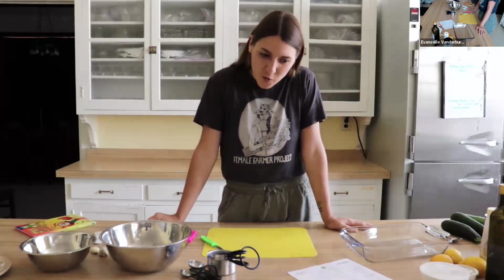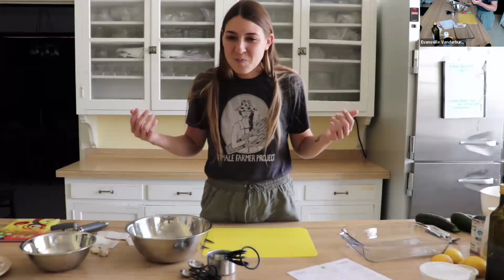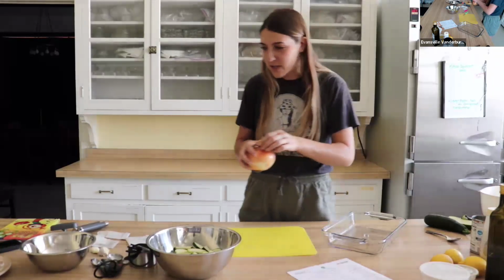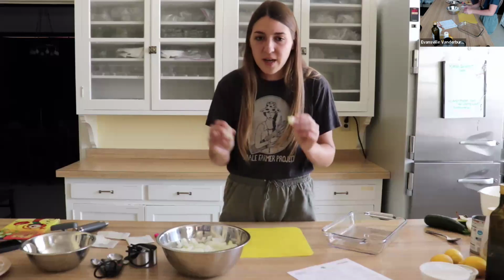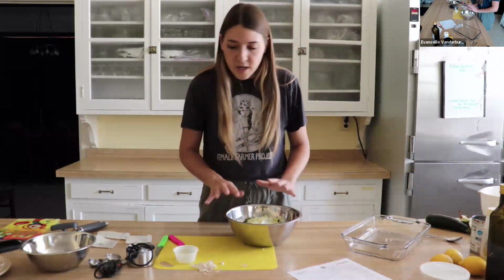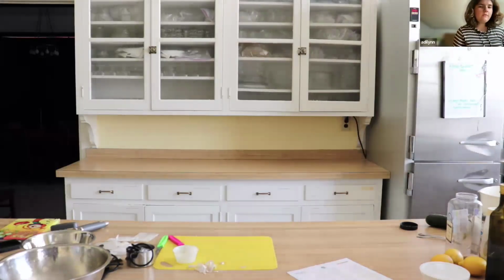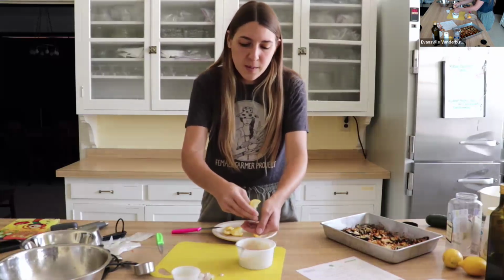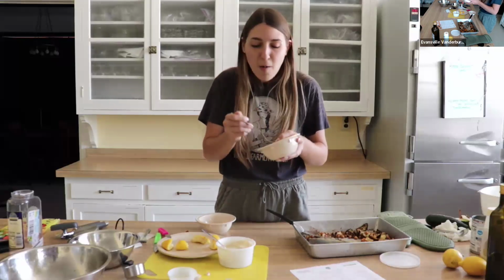Book n' Cook • Roasted Chickpeas + Zucchini • EVPL Virtual Program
Since 2021, EVPL, Urban Seeds, and Legacy Taste of the Garden have partnered to present the Book n’ Cook series to promote literacy, local food, and agricultural education. Kids, and their families, have come together to share a love for cooking, learning new skills, and enjoying delicious food. This virtual cooking class series is offered for kids in grades 3-5.

Participants will prepare a dish each month to share with family and to start a dialogue about the cooking tradition in their family.

» Join us for our next virtual program on Saturday, September 14

Recipe: Roasted Chickpeas + Zucchini

Tools:
• Spoon
• Paring knife
• Cutting board
• Small and medium mixing bowl
• Measuring spoons
• Measuring cups
• Baking dish
• Oven mitts
• Can opener

Ingredients - Roasted Chickpeas + Zucchini
• 1 can cooked chickpeas
• 1 large zucchini
• 1 medium onion
• 2-3 tablespoons olive oil
• 2 garlic cloves
• 2-3 teaspoons of different spices or a seasoning blend

Ingredients - Tahini Dressing
• 6 tablespoons tahini paste
• Juice of 1 lemon
• ½ teaspoon kosher salt
• ¼ cup warm water

Preparation:

1. To get started, set your oven to 425 and rinse your vegetables. Open the can of chickpeas, drain the liquid and pour them into a medium-size mixing bowl.

2. Slice the zucchini in half and then into 1/4 inch slices, half moons. Cut the onion into medium chunks and place all vegetables into the mixing bowl.

3. Slice the zucchini in half and then into ¼ inch slices, half moons. Cut
the onion into medium chunks and place all vegetables in a mixing bowl.

4. Slice or mince garlic cloves and add them into the bowl with the olive oil and spices.

5. Mix all the ingredients in the bowl with a spoon or your hands and pour into the baking dish.

6. Bake for 30-35 minutes or until golden brown.

7. To prepare the dressing, combine the tahini paste, lemon, salt and warm water until blended, creamy, and a pourable consistency.

8. Pile your vegetables in a bowl and drizzle on the tahini dressing. Serve and enjoy!